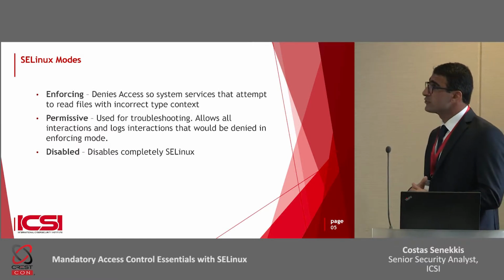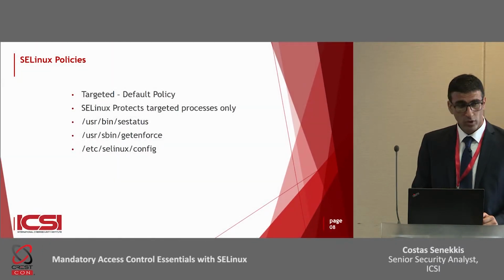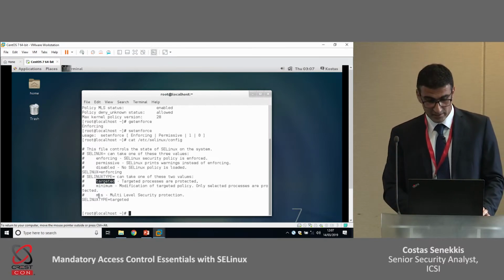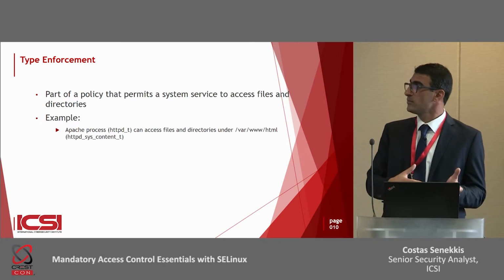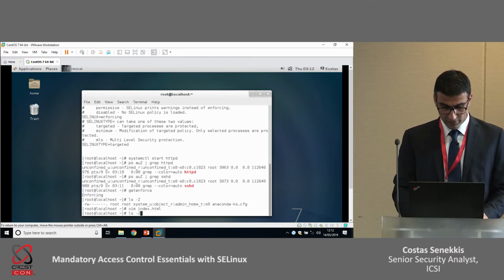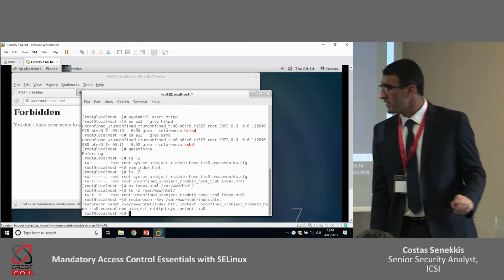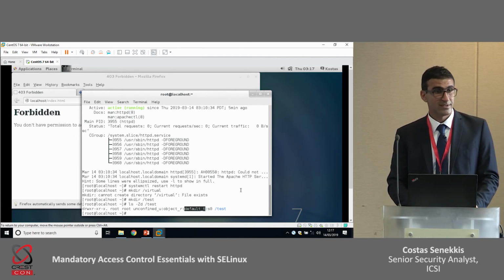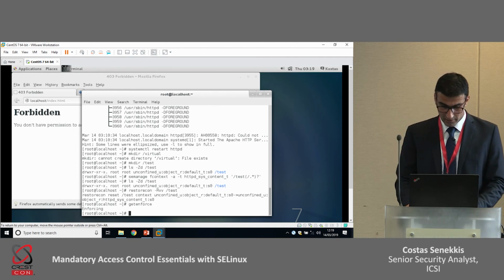'Mandatory Access Control Essentials with SELinux': Costas Senekkis, ICSI [CRESTCon 2019]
At CRESTCon 2019, Costas Senekkis (Senior Security Analyst, ICSI) gave a presentation titled 'Mandatory Access Control Essentials with SELinux'.